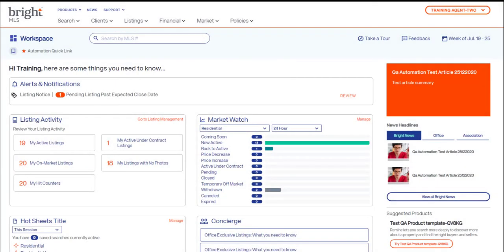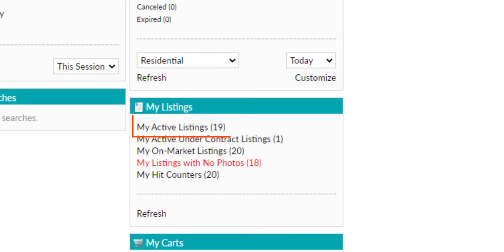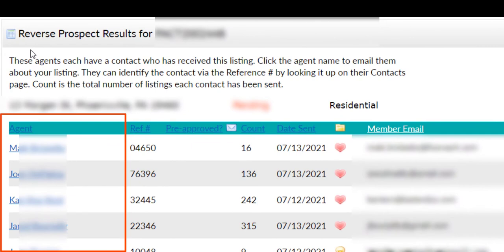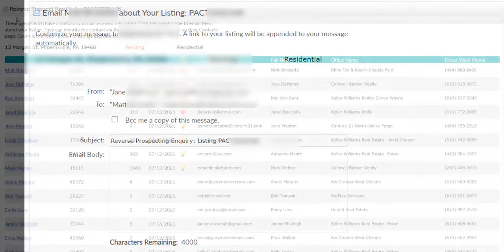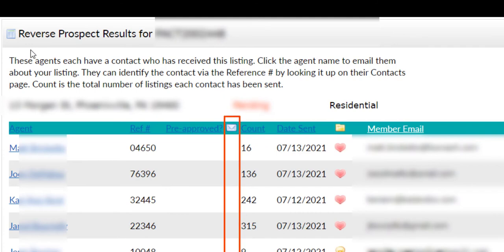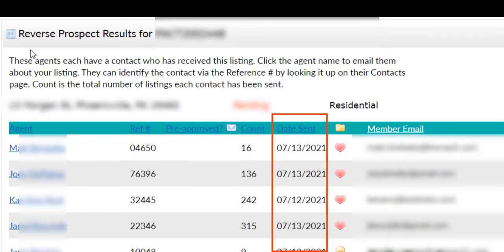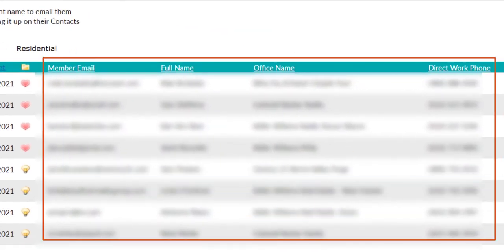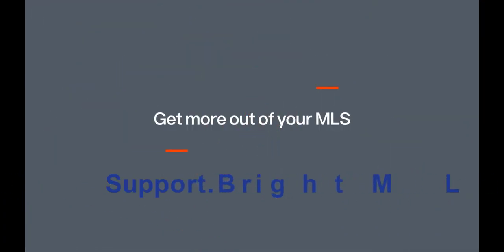Reverse Prospecting for Listing Agents | Bright MLS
Reverse Prospect is a tool that allows a listing agent to see saved auto emails with criteria that’s a match for their listing. The purpose of reverse prospecting is to facilitate cooperation and compensation between listing and buying agents.

There are three ways to access Reverse Prospecting as a Listing Agent
1) From the Bright Workspace
In the Listing Activity Section, click My Active Listings
2) From the Clients menu
Go to Carts & Favorite Searches
In the My Listings section, Click My Active Listings.
3) From the Listings menu
Click View Listings in Search.
In the My Listings widget, click My Active Listings .

However you reach your active listings listings page, select your desired listing and click Reverse Prospect.

The following information will display:
• Agent: The agent whose account has a saved search matching your listing. Click the name of the agent to begin a direct email to the agent that automatically includes information that references the listing and matching contact.
• Ref#: The reference number used by the buyer’s agent's account to identify the contact who was emailed the listing. The buyer’s agent can locate the specific contact by matching it to the Ref# on their Contacts page.
• Pre-Approved: Will show a green checkmark in this column if the mortgage pre-approved box is checked in the contact.
• Contacted? (envelope icon): Indicates whether or not you have contacted the buyer’s agent via Bright’s messaging
• Count: The total number of listings that were emailed to that contact, the number indicates how many other listings match that client’s criteria.
• Date Sent: The date the listing was sent by the agent.
• Prospect Interest Indicator (folder icon): Will show an icon if the agent's client added the listing as a Favorite (heart icon) or Possibility (lightbulb icon) in the client portal.

TRN-1184 TSVS